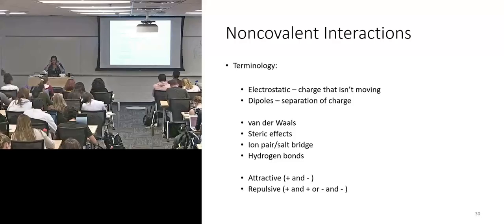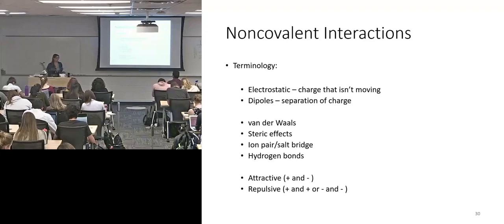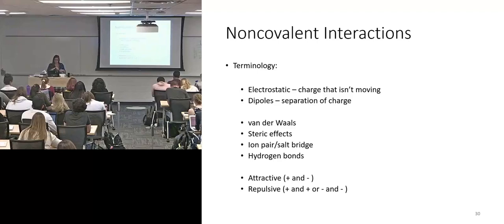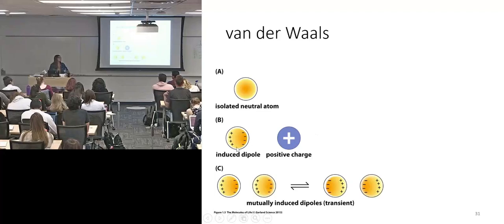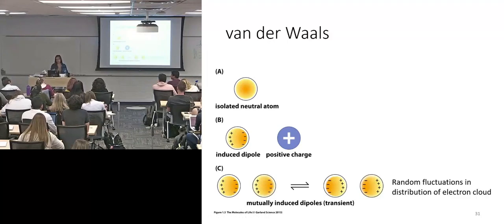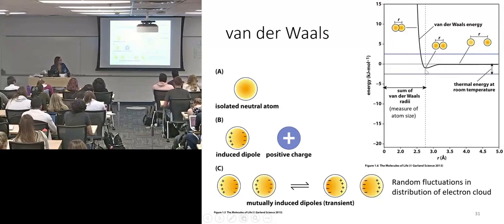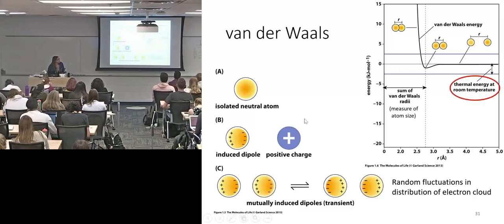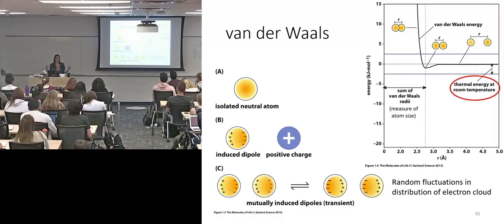Noncovalent interactions & van der waals